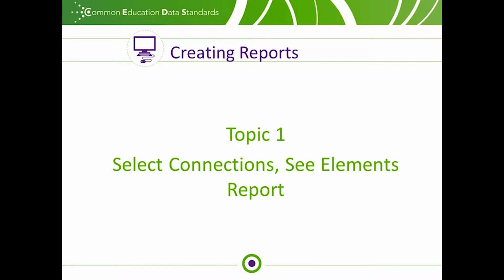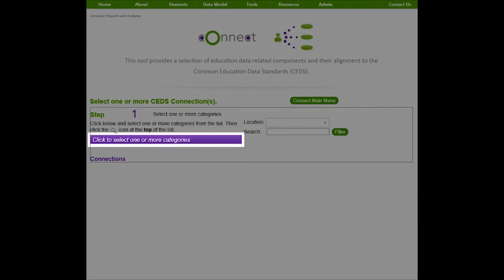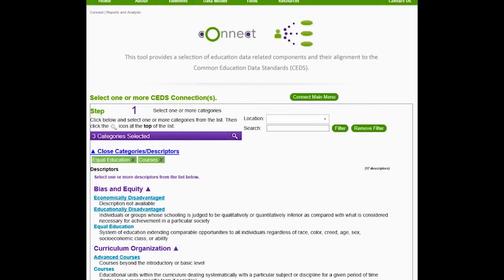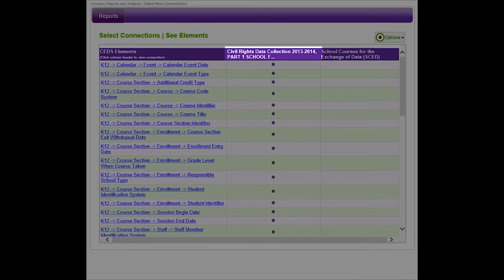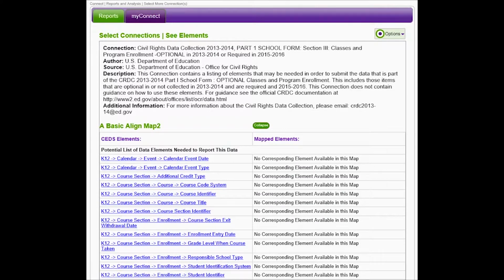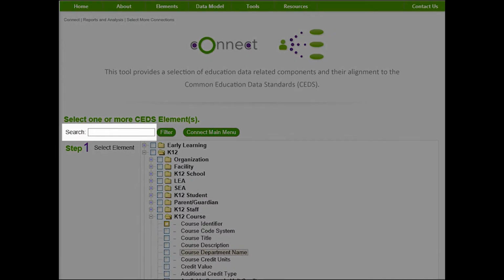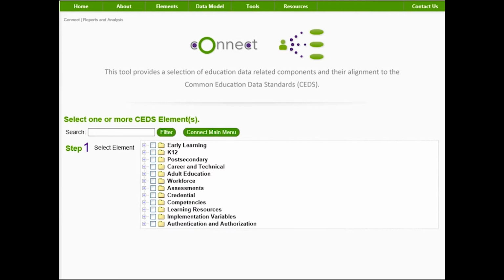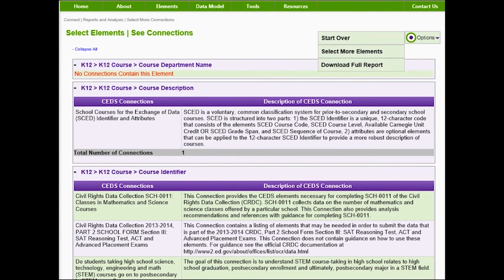Connect Module 8: Creating Reports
This tutorial will explain how to create reports using Connections in the CEDS Connect Tool. Reports can be created about shared Connections regardless of whether a user is logged into the CEDS Website or not.